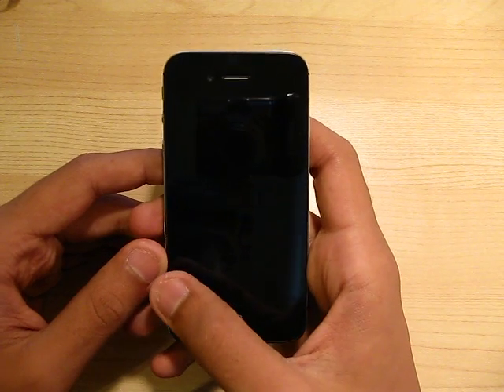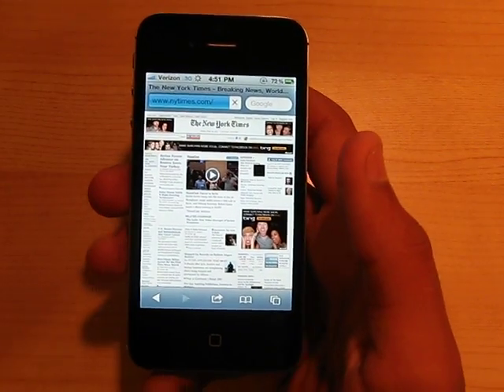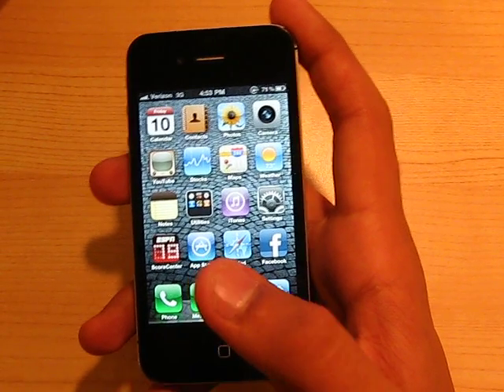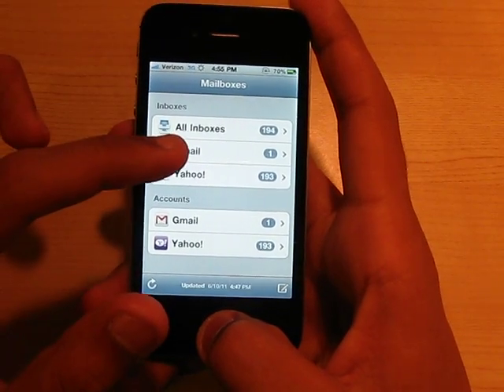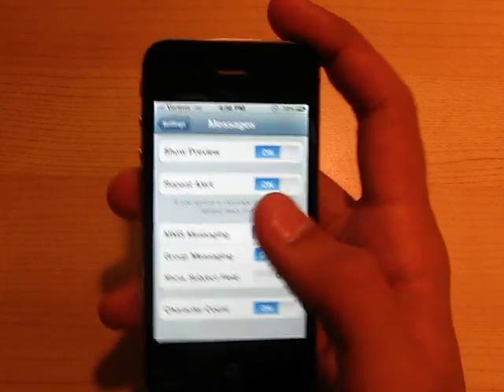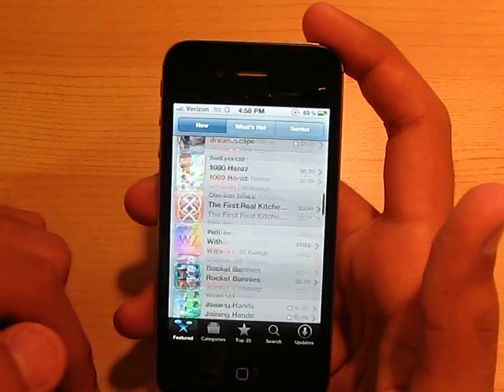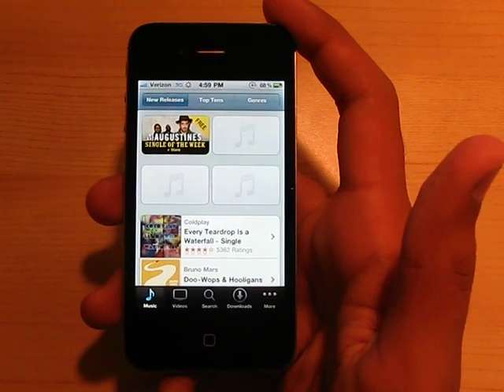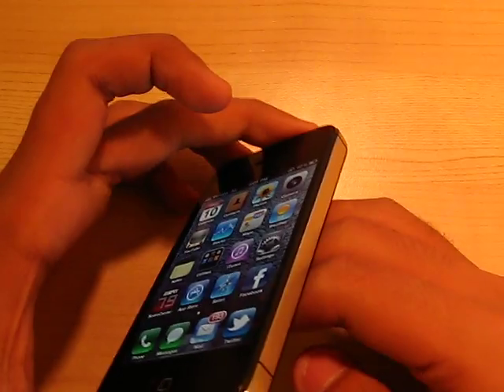iPhone Tips #2: Getting started with iOS.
This video of iPhone Tips goes over iOS.